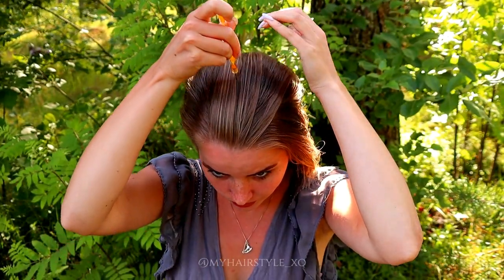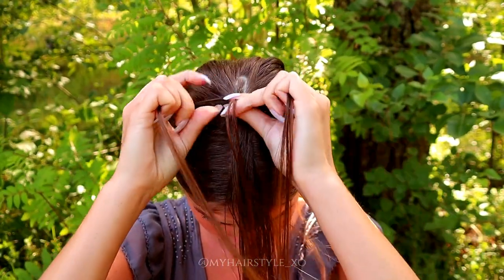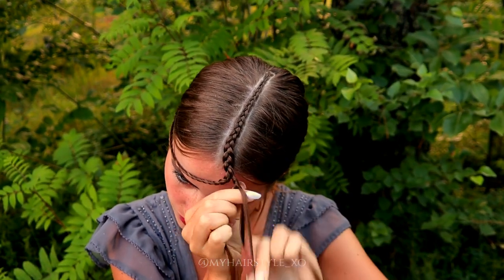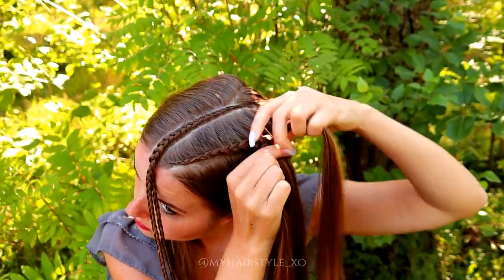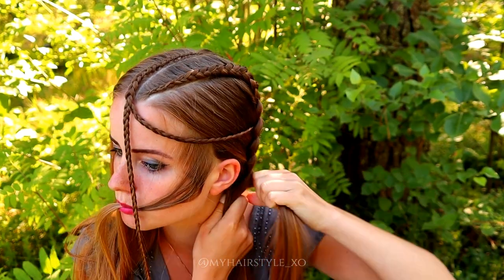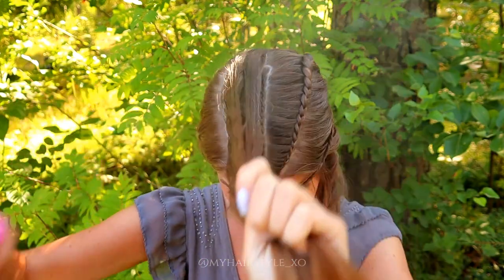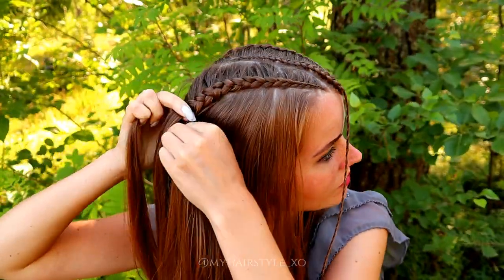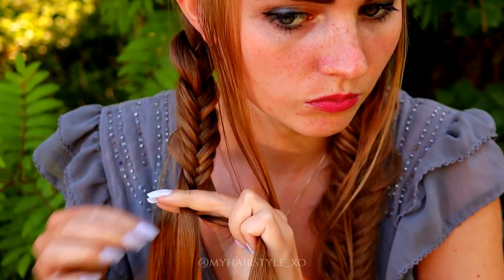Tiara Braid with Fishtail Braids | Easy Warrior Hairstyle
This tiara braid look with fishtail braids is cool warrior hairstyle for occassions, costume party and just for fun! All these braids are easy to do, they last in use well and your hair will be away from your face! You need only easy basic braids for this look - dutch braids and fishtail braids! This braided hairstyle is for long hair!